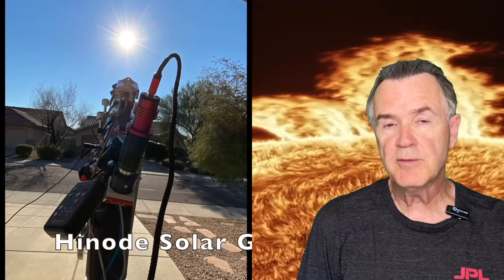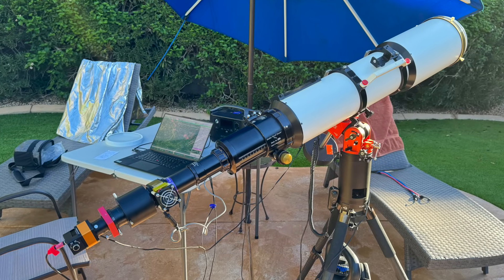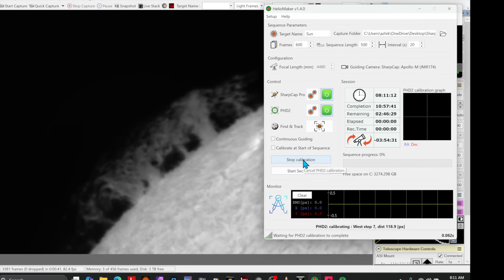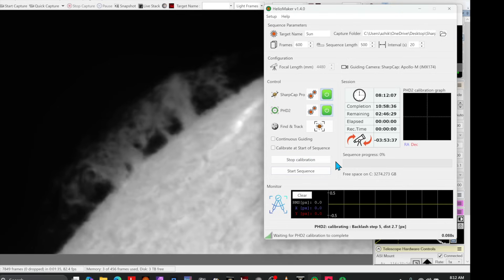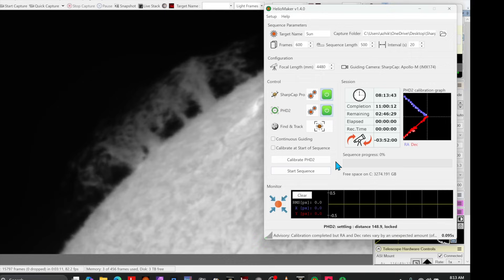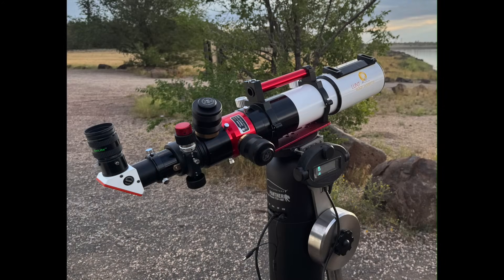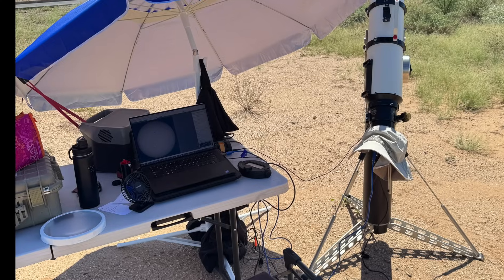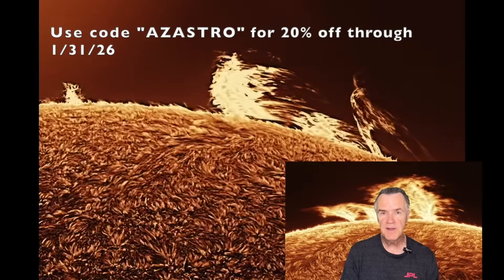Heliomaker Solar Guiding Software Review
Heliomaker is software designed to support solar, lunar and planetary guiding without the need for a guidescope.  I tested it extensively with several telescopes and focal lengths and got great results. This review runs through how to set it up and shows results of time lapse exposures on the Sun.

Like what you see? Follow me @azastroguy on all popular social media platforms.  I post daily on Instagram, Threads and Facebook.

I put a lot of work into these videos. Thanks.

Links